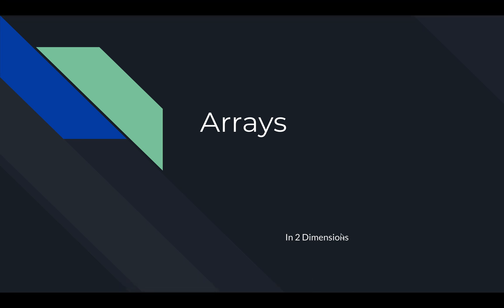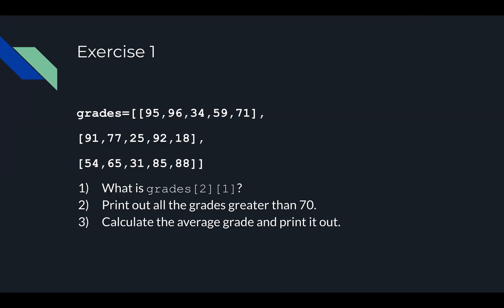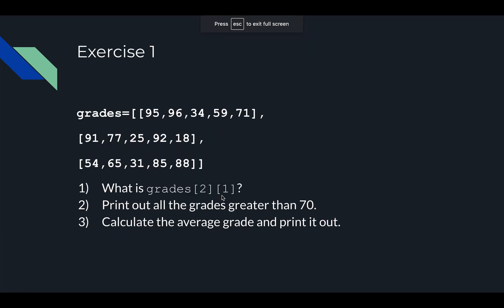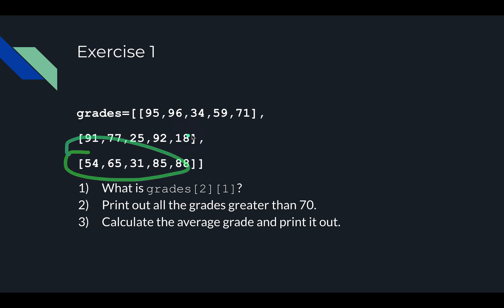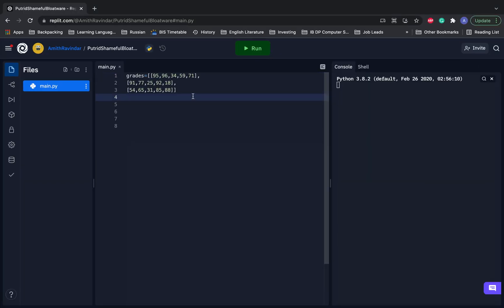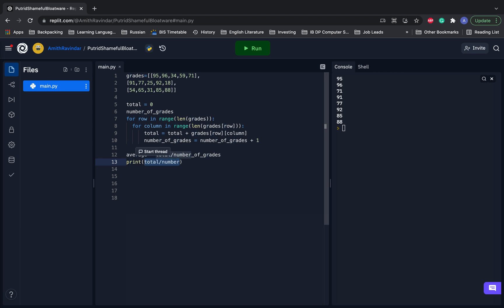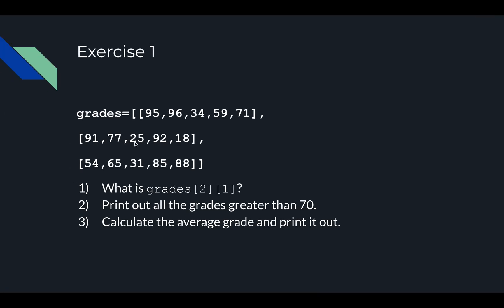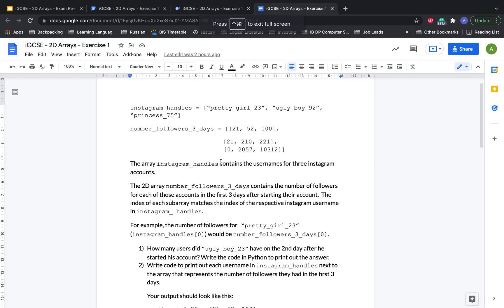iGCSE Computer Science - Python - 2D Arrays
This tutorial goes through some iGCSE-style problems pertaining to 2D arrays.